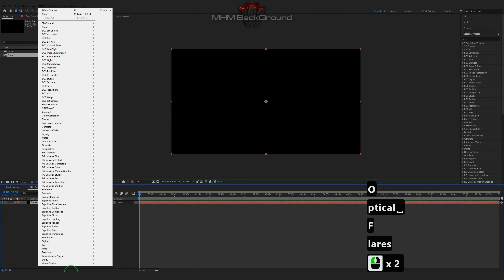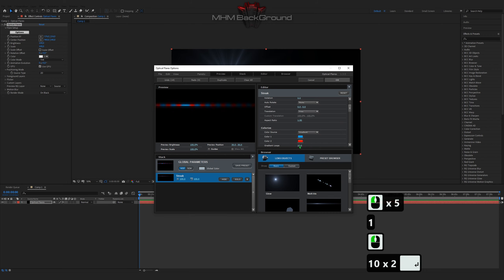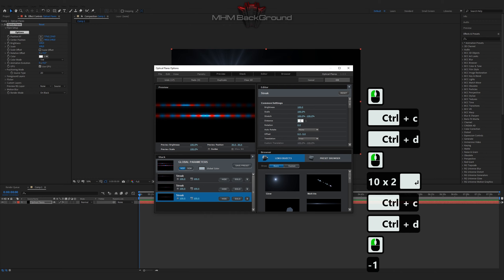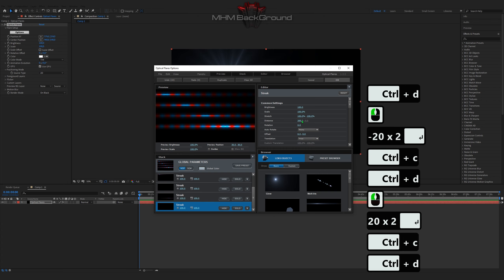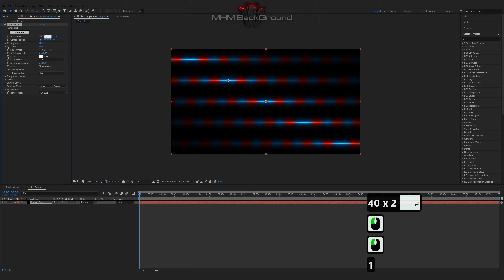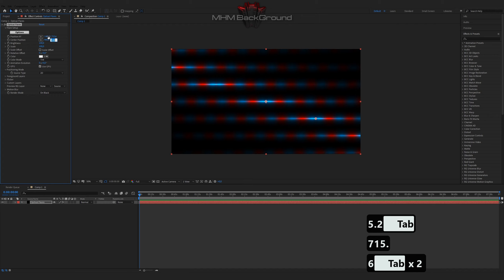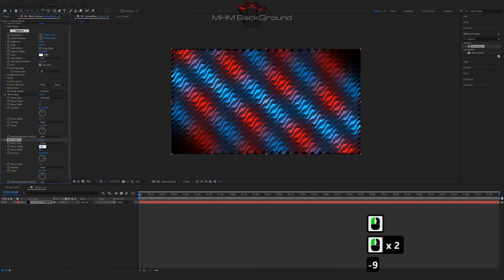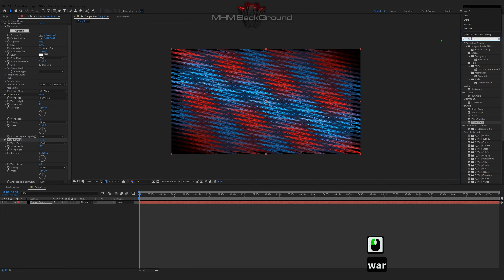Flares Bubble | After Effects Tutorial Background #125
Attention!

✪ The Set Of Plug-Ins:
- Optical Flares
- Plexus

✪ Visualization name: Flares Bubble

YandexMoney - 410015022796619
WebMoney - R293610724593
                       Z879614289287